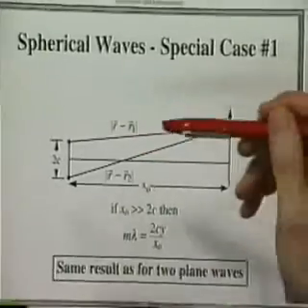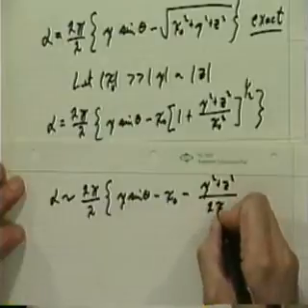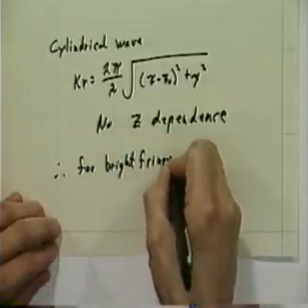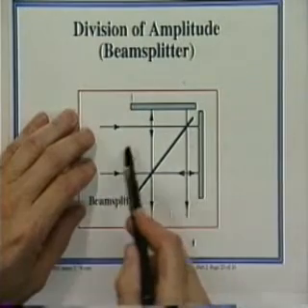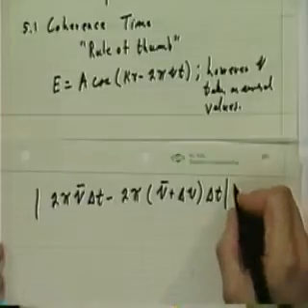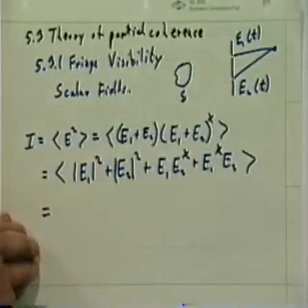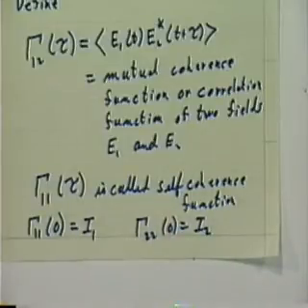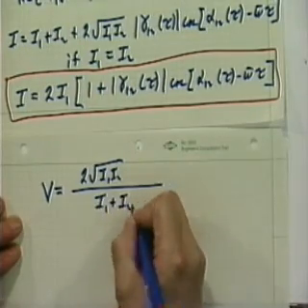OPTI 505 1998 Lecture 06